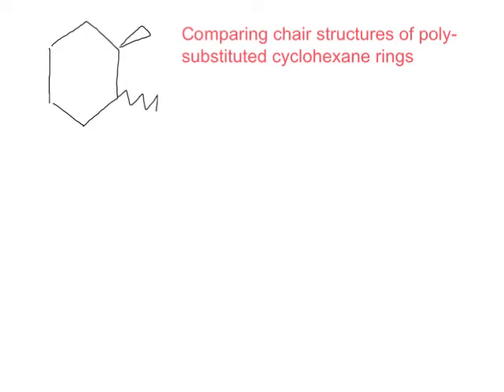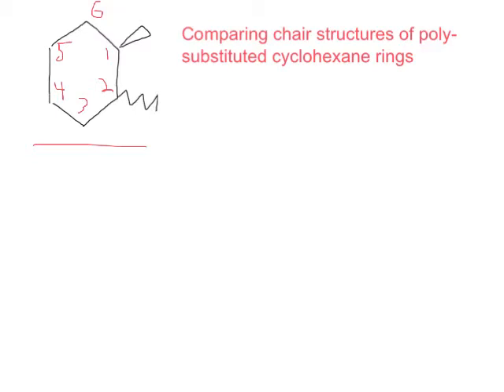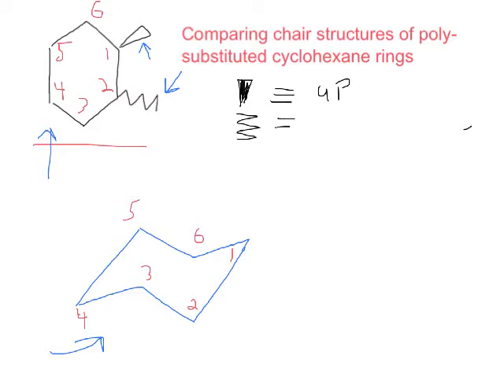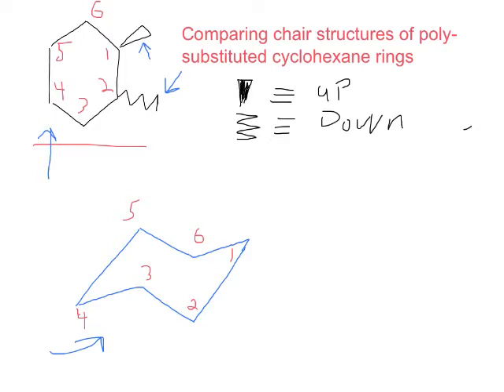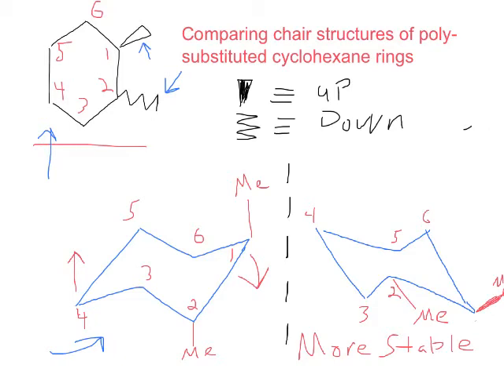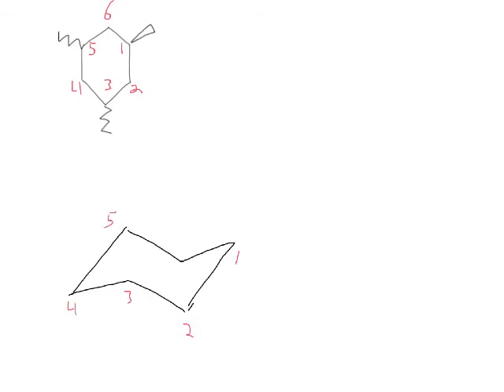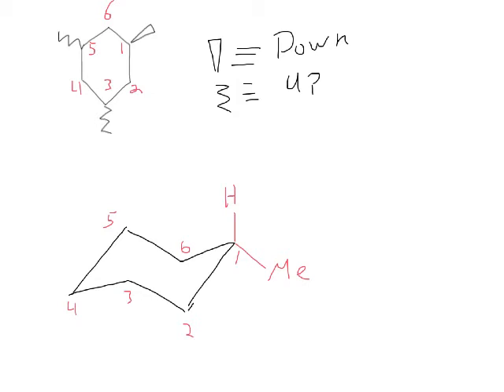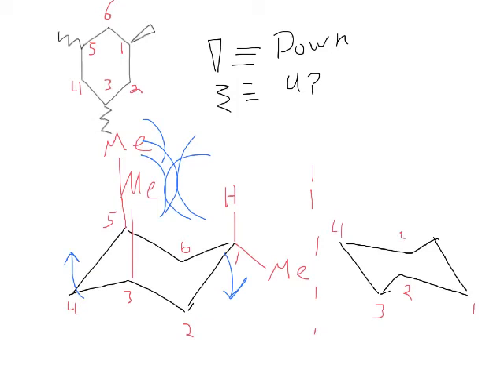Comparing the Stability of Cyclohexane Conformers